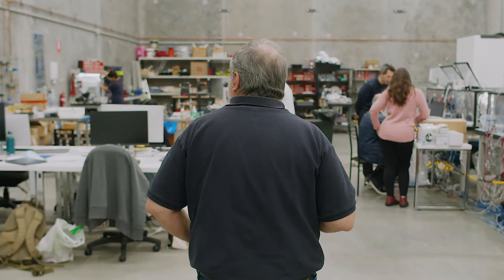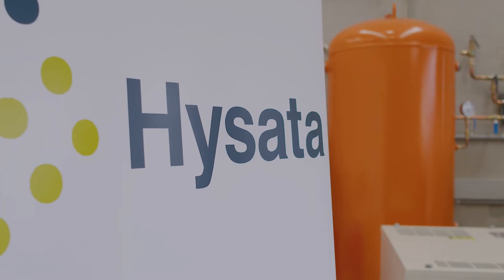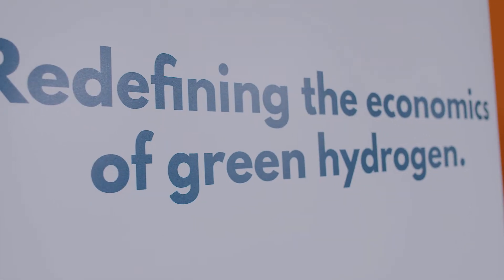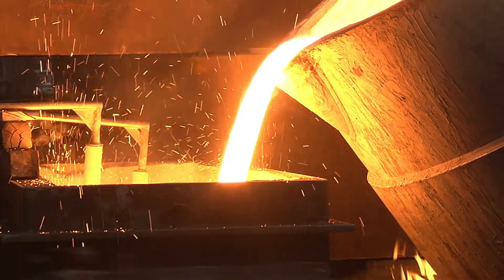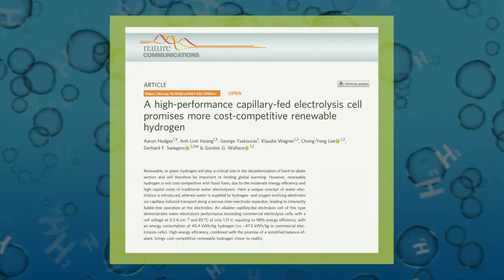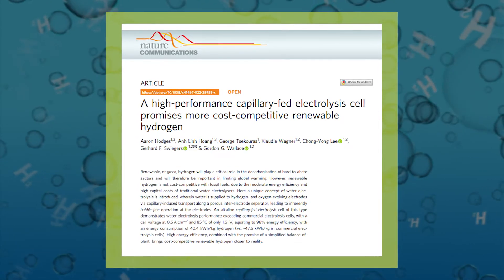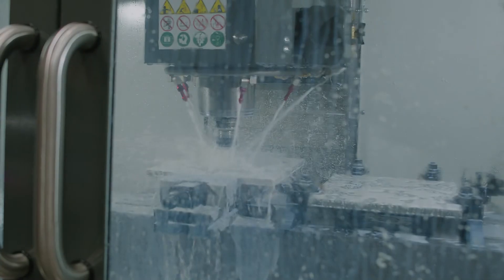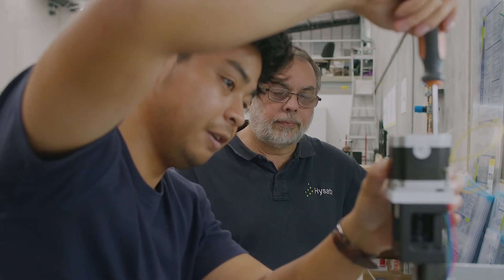Hysata - Meet our Co-Founder and Chief Technology Officer Dr Gerry Swiegers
Meet Dr Gerry Swiegers, Co-Founder and Chief Technology Officer at Hysata.

With over 30 years’ experience in hydrogen, Gerry is leading the development of our capillary-fed electrolyser system.